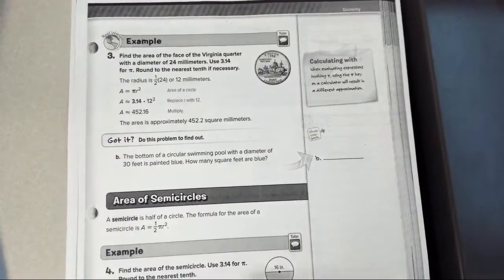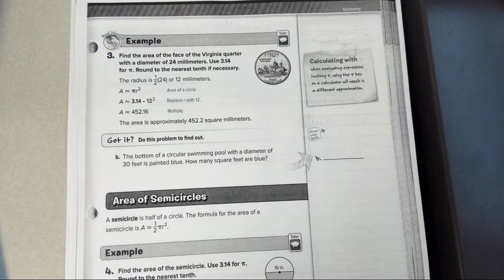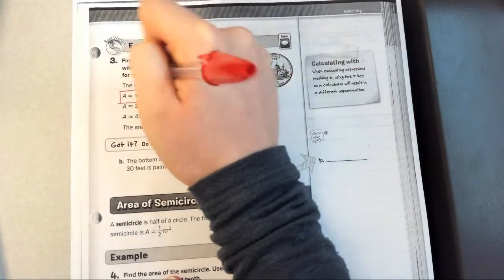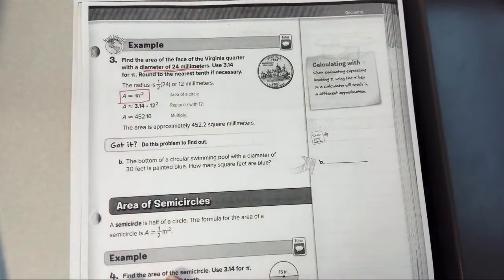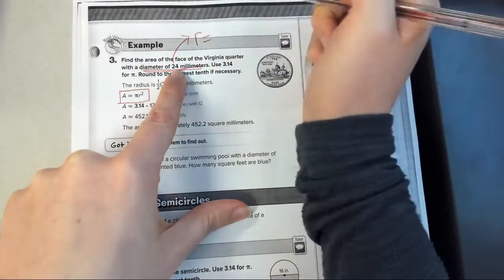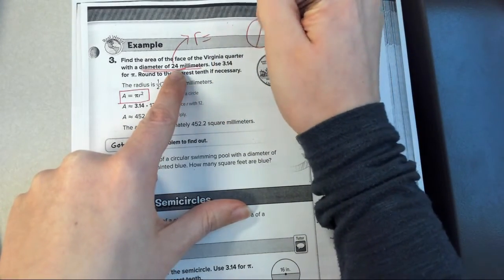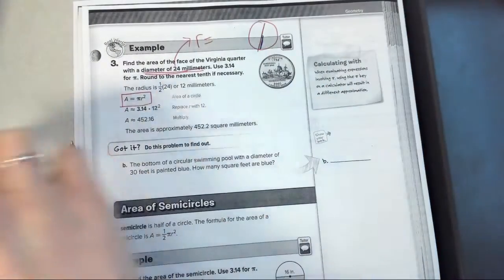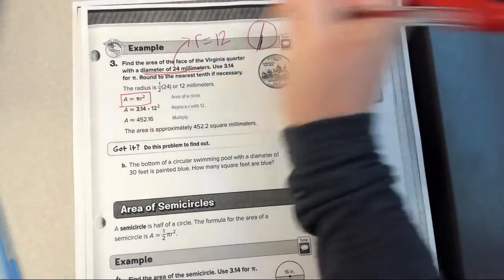8-2 Area of Circles Page 624